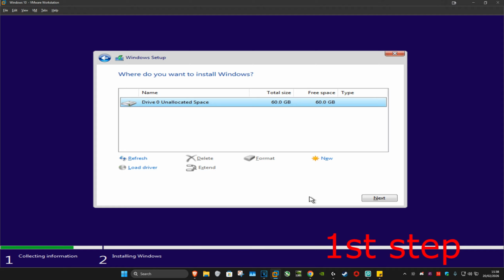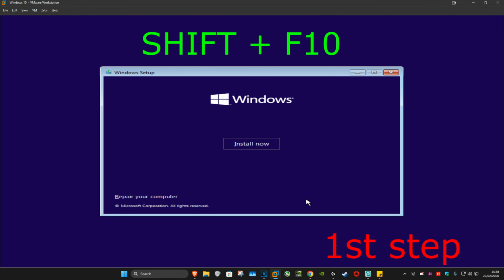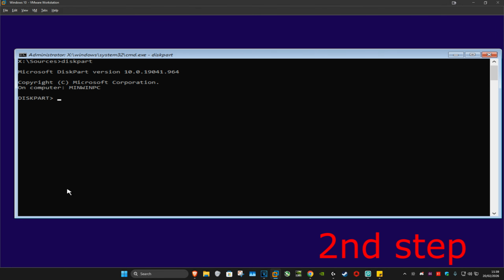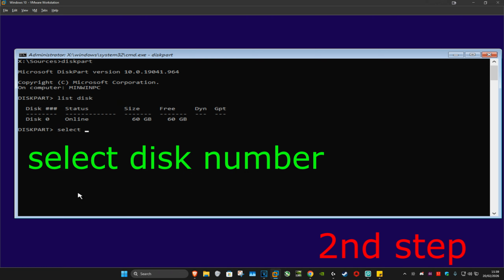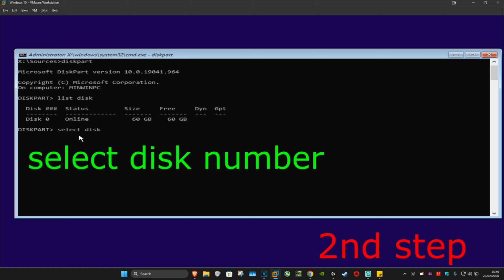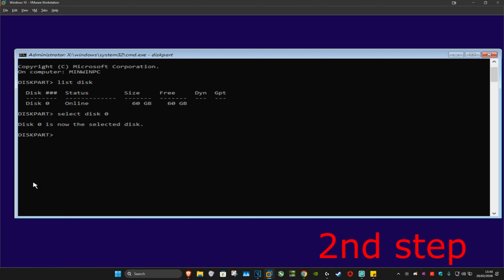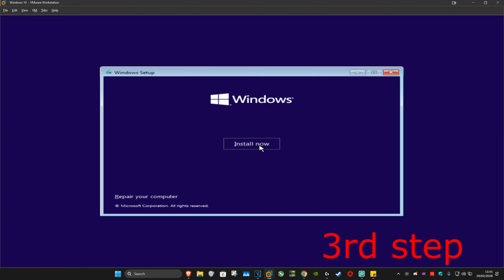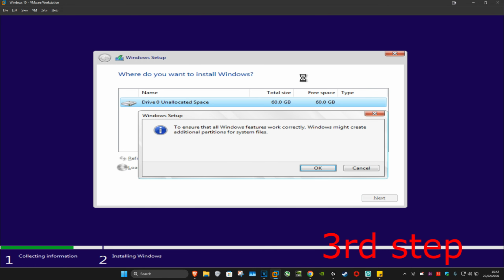How To Fix Windows Can’t Be Installed on Drive 0 Partition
If you encounter the “Windows can’t be installed on Drive 0 Partition” error, it prevents installing or upgrading Windows on your hard drive or SSD. This tutorial explains common causes, including incorrect partition style (MBR vs GPT), corrupted partitions, or existing system files blocking installation. By following these steps, you can prepare the drive and complete Windows installation successfully.

Topics addressed in this tutorial:
windows can’t be installed on drive 0
fix drive 0 partition error
windows installation drive 0 problem
convert mbr to gpt for windows install
resolve partition error windows

Following this guide will allow you to install Windows on Drive 0 correctly, fix partition issues, and ensure a successful installation.